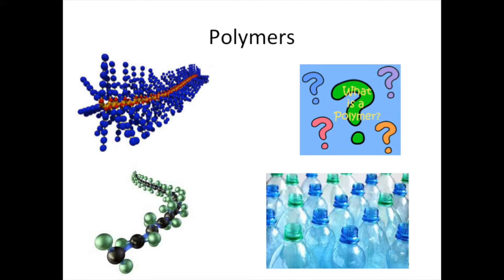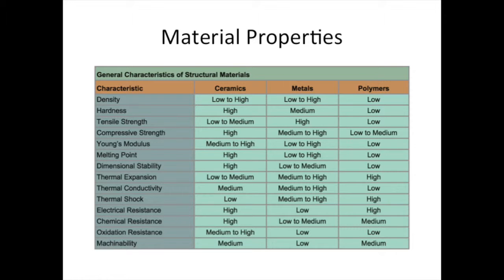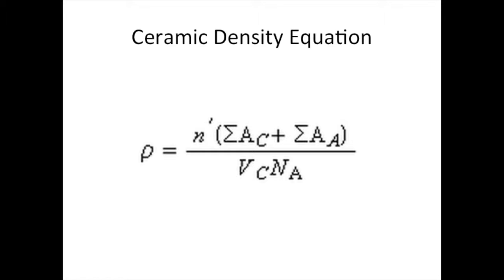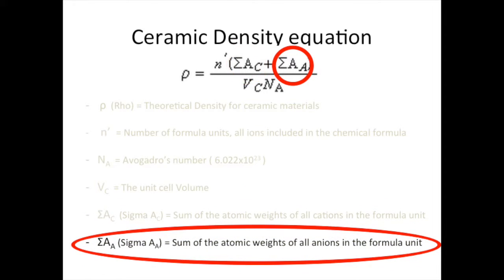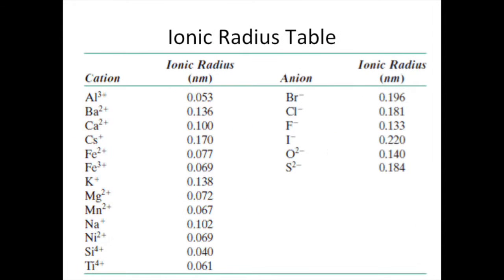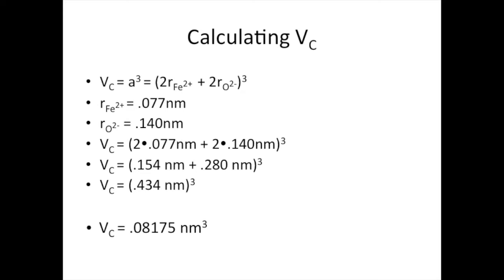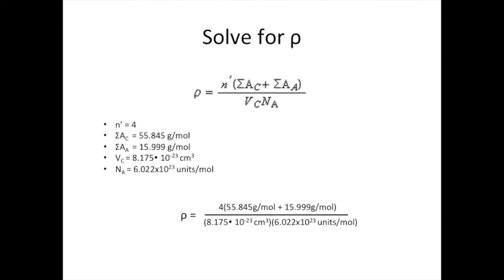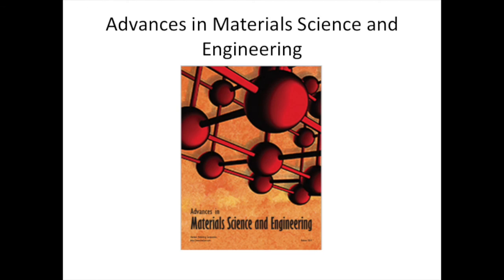Clemson MSE Final sdtate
Clemson MSE 2100 Summer Video Part to the final